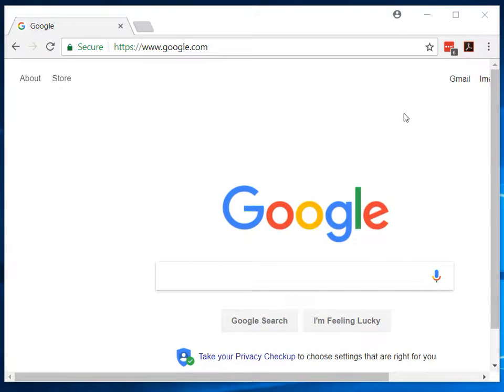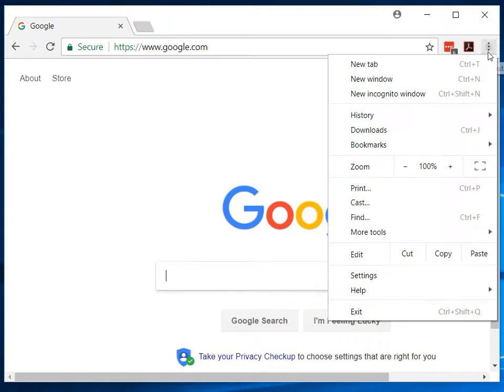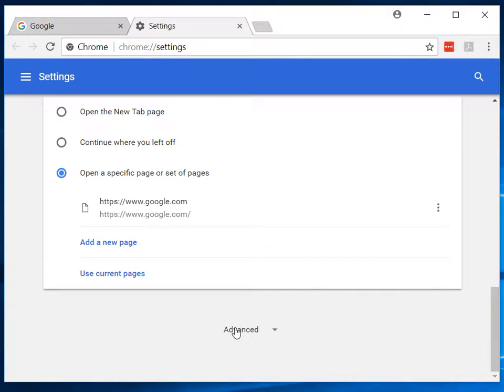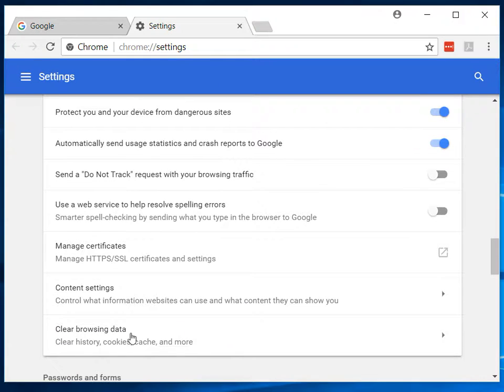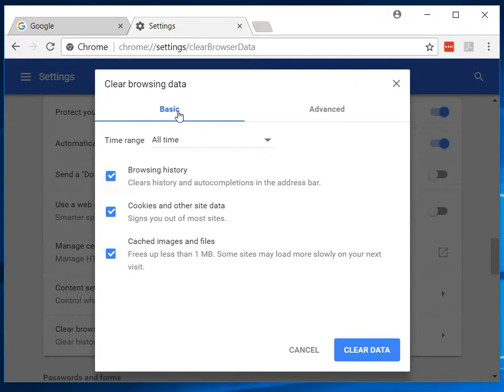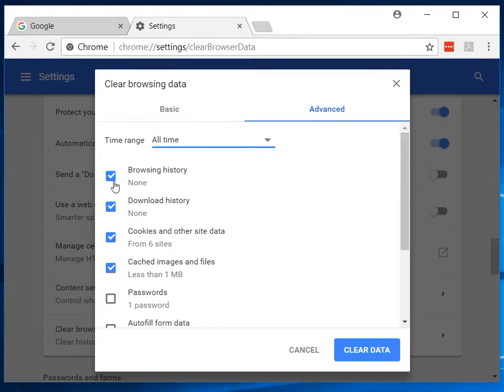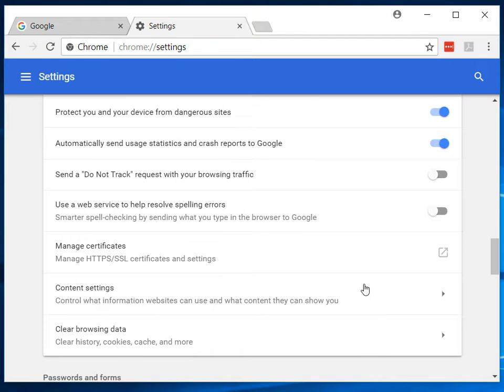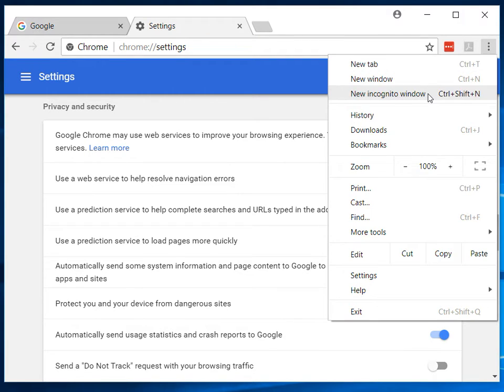How to Clear Chrome Browser Cache Data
I show you step by step on how to Clear Chrome Browser Cache Data.